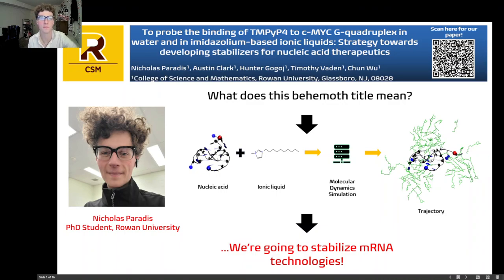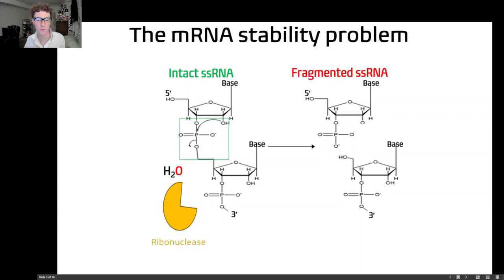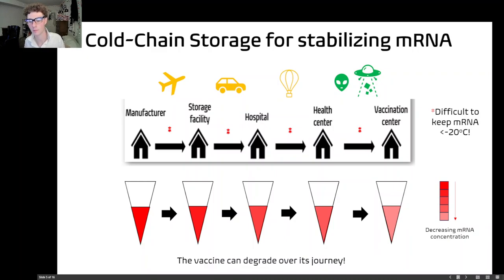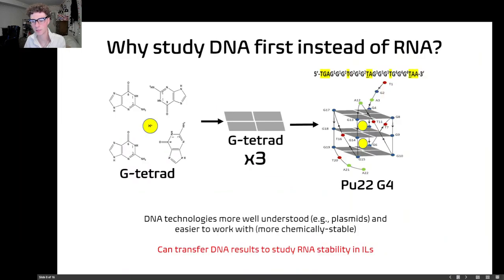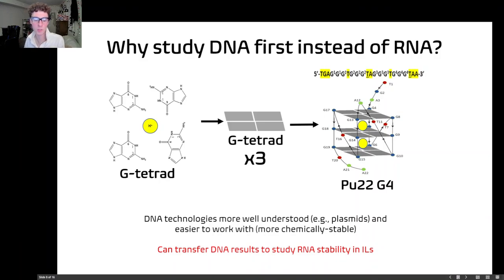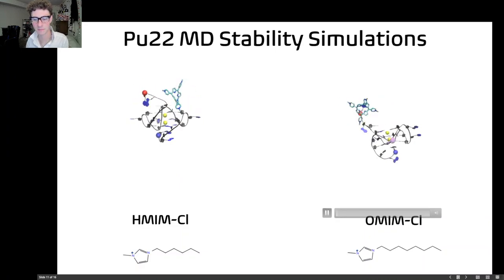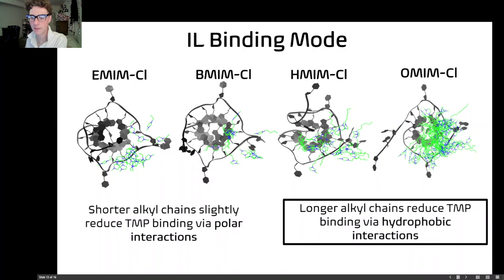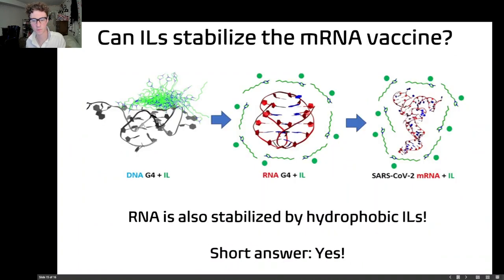Ionic Liquids: A Stepping Stone in Stabilizing mRNA technologies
The COVID-19 mRNA vaccine has been a resounding success in biomedicine and in preserving human life. However, the way we stabilize our vaccines could be better.

In this video, I will discuss the use of computational and experimental methods in determining how ionic liquids can stabilize a DNA structure, which is a stepping stone for stabilizing RNA and mRNA structures for biotherapy.

Paper Title:
To probe the binding of TMPyP4 to c-MYC G-quadruplex with in water and in imidazolium-based ionic liquids using spectroscopy coupled with molecular dynamics simulations
Authors: Nicholas J. Paradis, Austin Clark, Hunter Gogoj, Phillip M. Lakernick, Timothy D. Vaden, Chun Wu